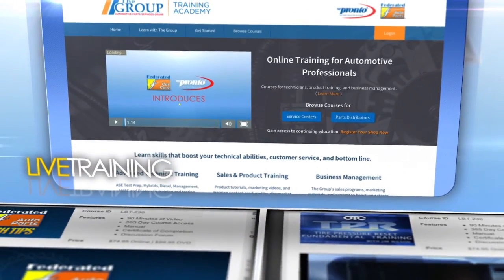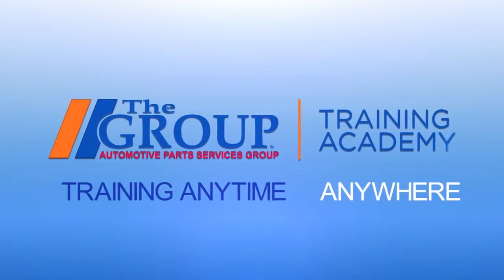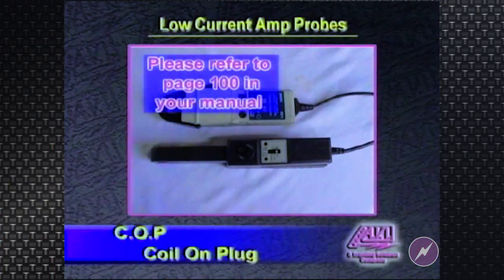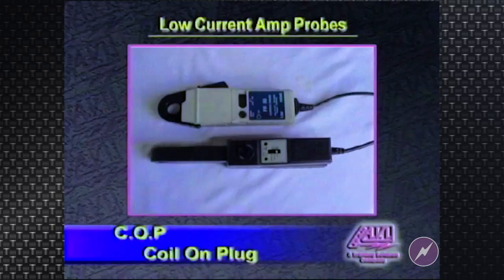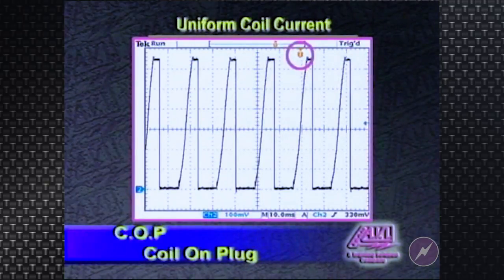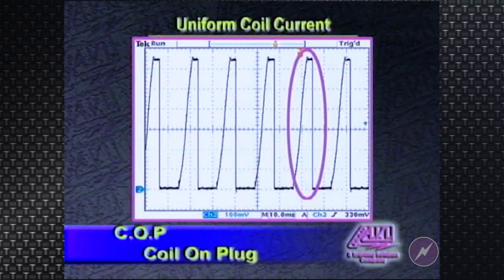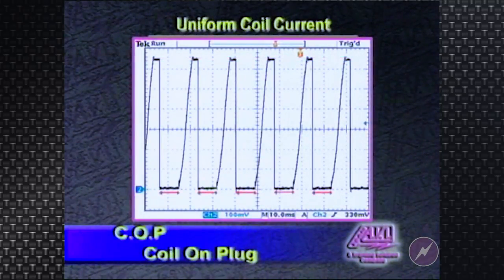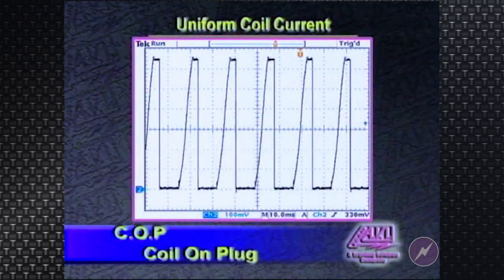Using Amp Probes for Better Diagnostics| Bill Fulton | Tech Tip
TechTips automotive, tech , AVI In this tech tip from the AVI course “LBT-54 Ignition System Testing w/Coil-on-Plug & Misfire Detection“, Instructor Bill Fulton demonstrates how using a Low Current Probe can give you valuable diagnostics data, especially when analyzing primary ignition issues.